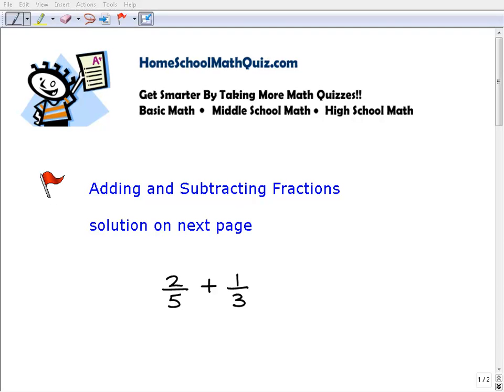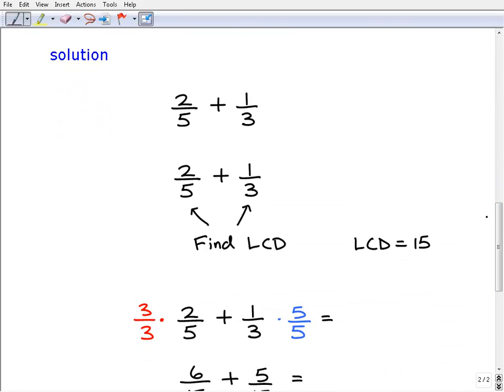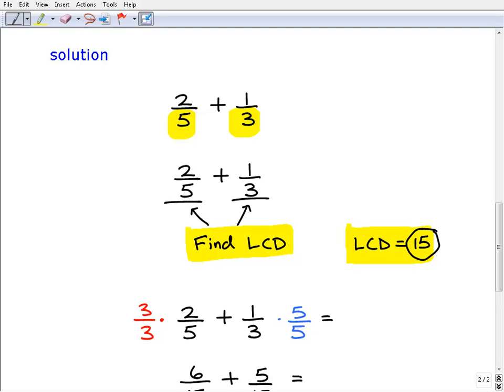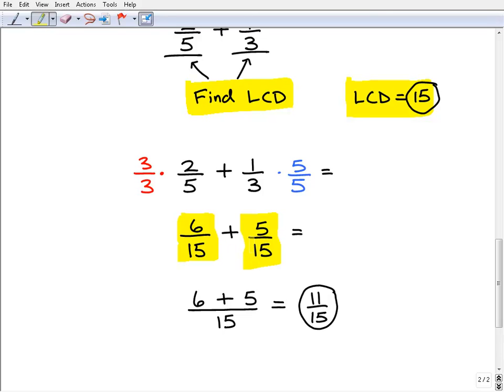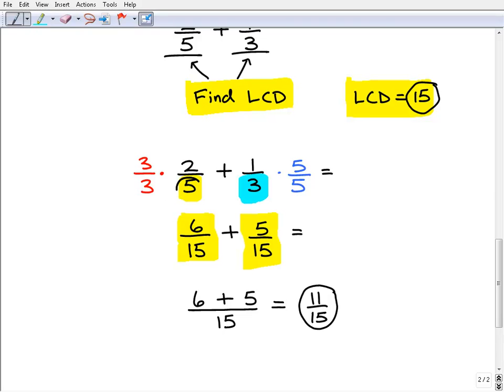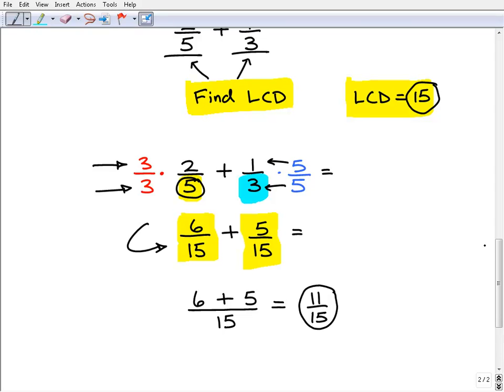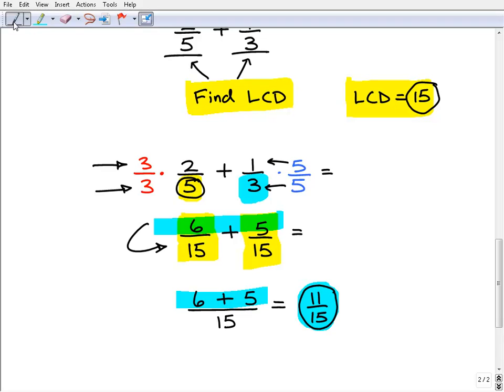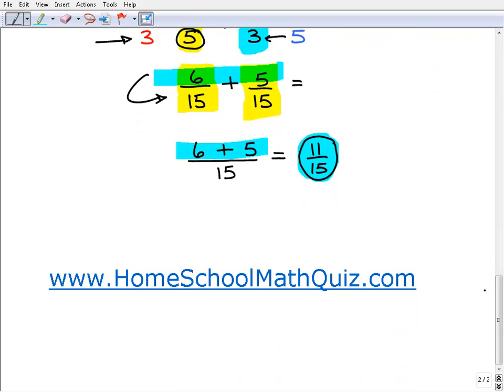Homeschool Math Practice Adding Fractions Quiz